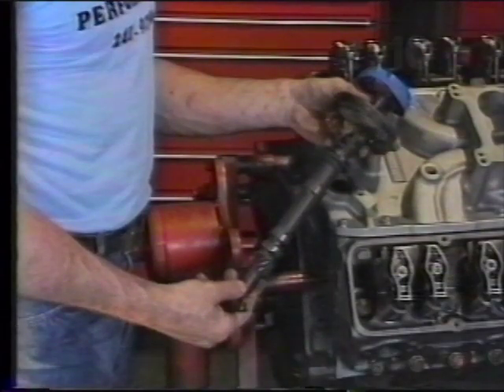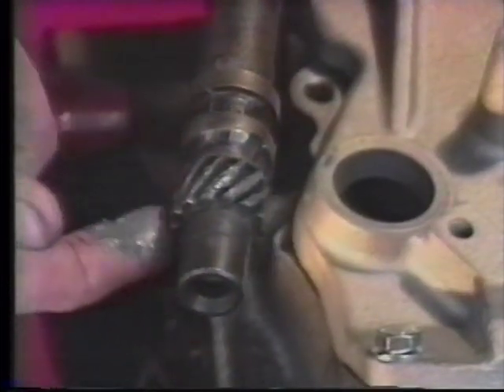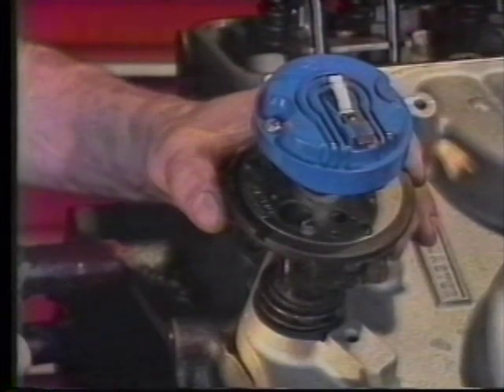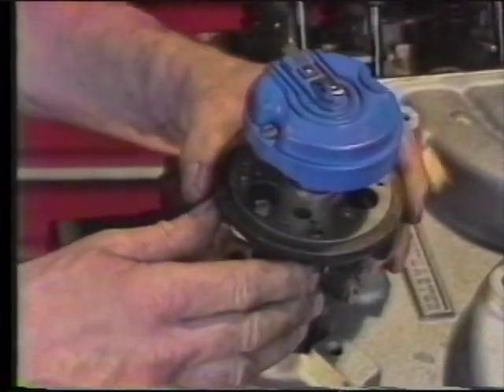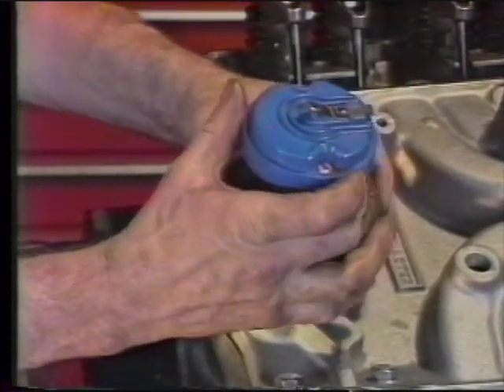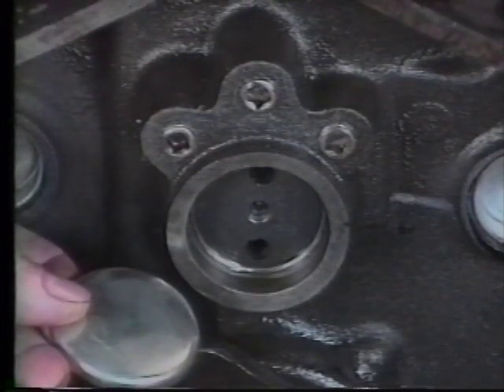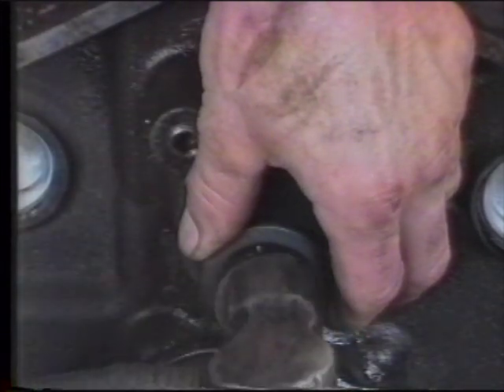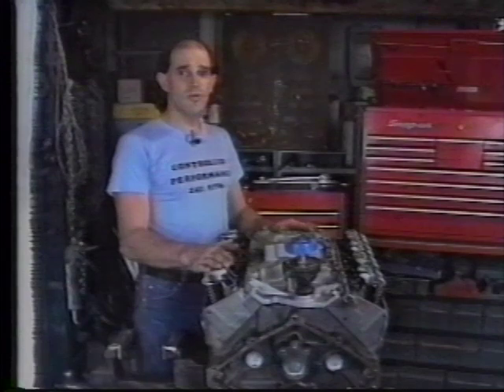Rebuilding Your Engine Part 10 Distributor Installation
This final chapter finished up the project by installing the distributor on our engine.